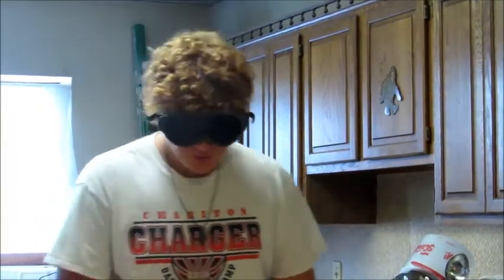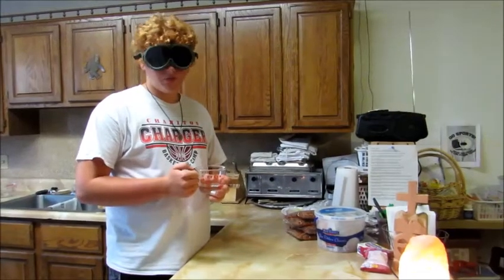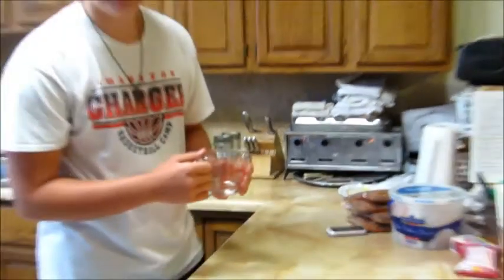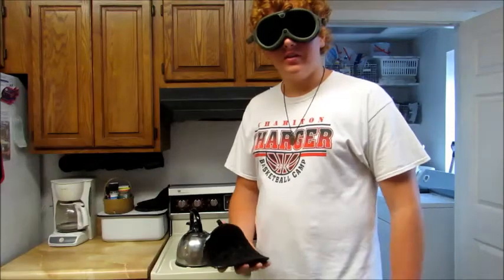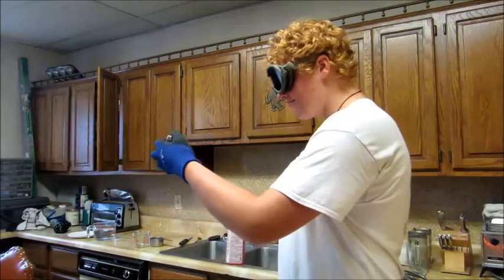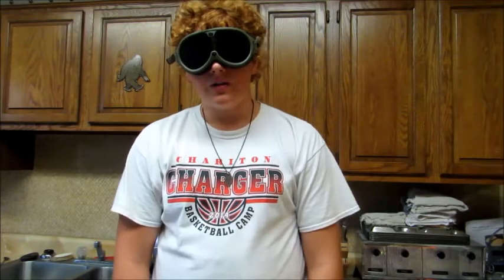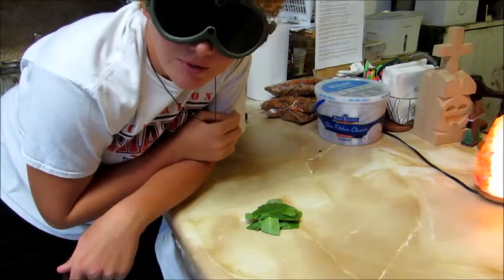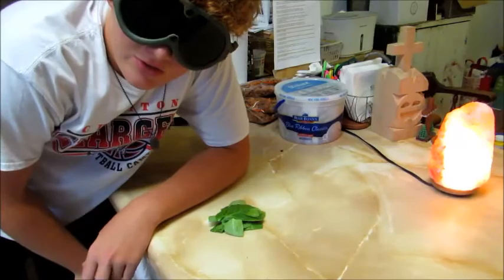Lab Safety [Movie for Biology]